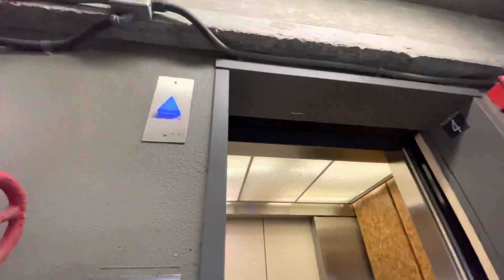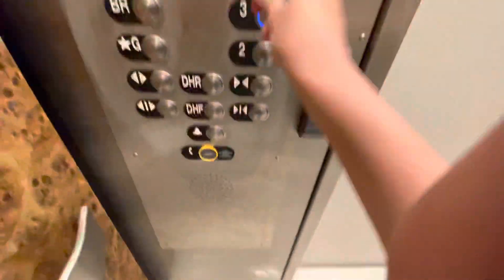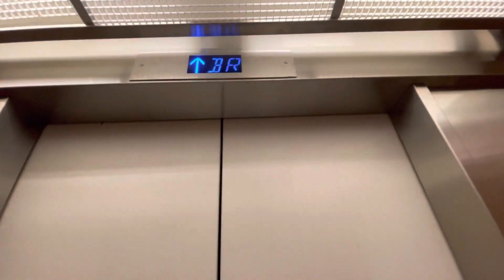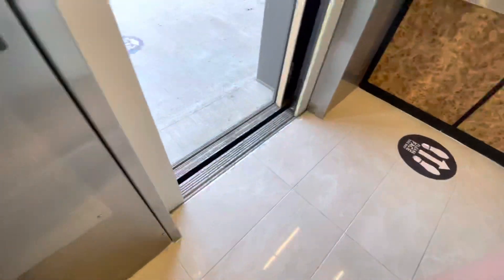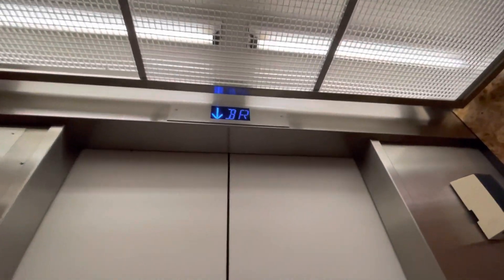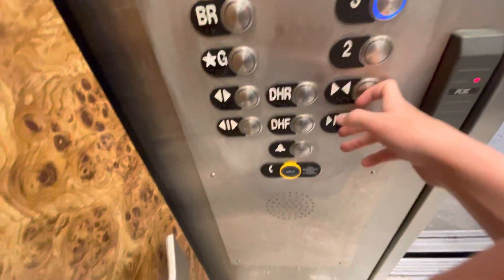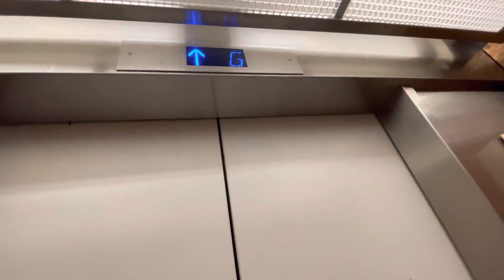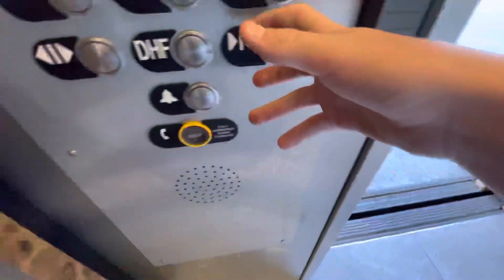Thyssenkrupp Dry Powered Hydraulic Elevator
Note: I Don’t Reply To YouTube Comments.  Please ask questions through my discord server. (Link in channel about page.)